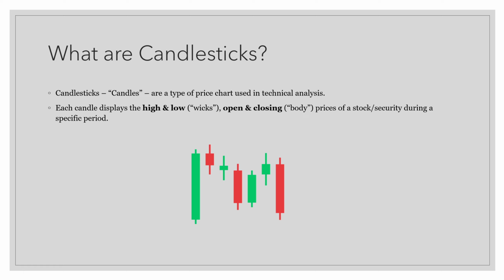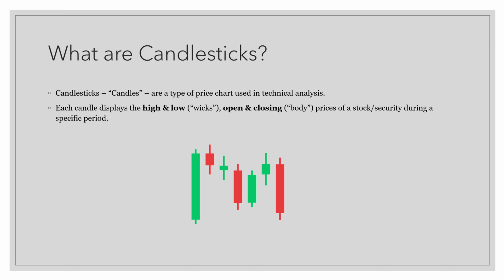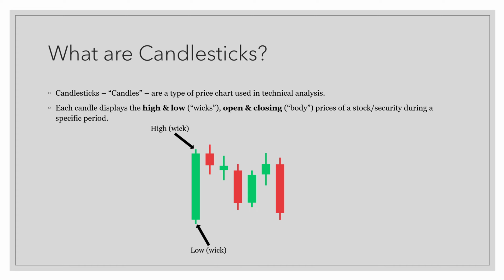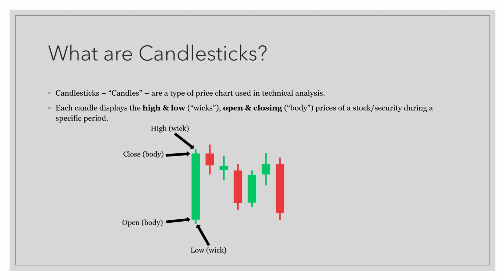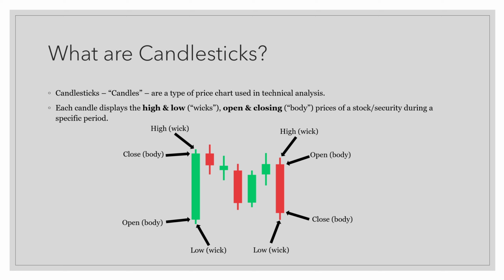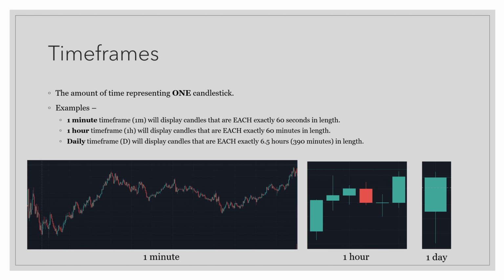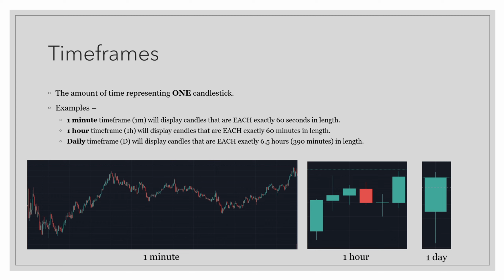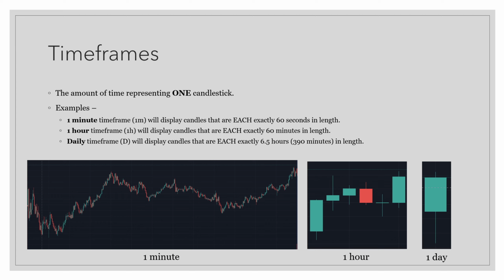Candlesticks (RIA Stock Market Course) - Level 1 Lesson 6